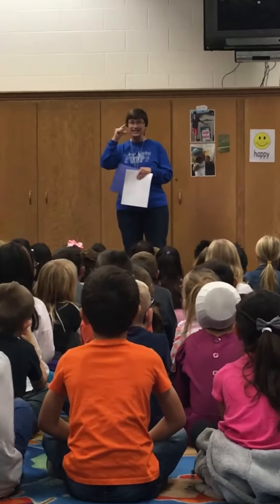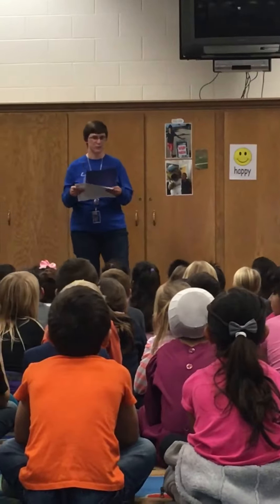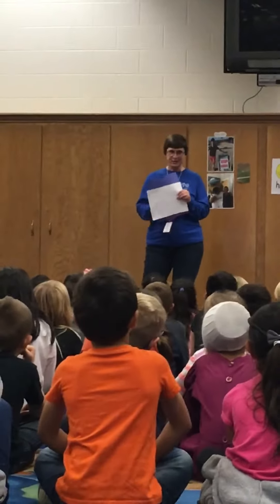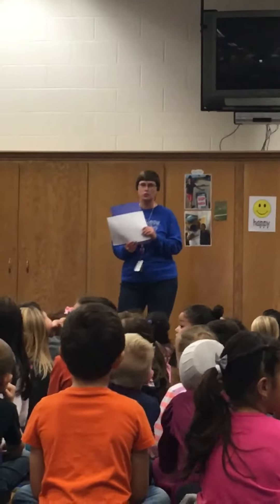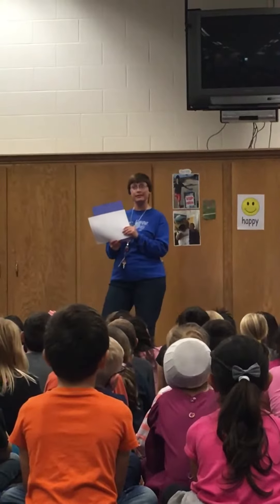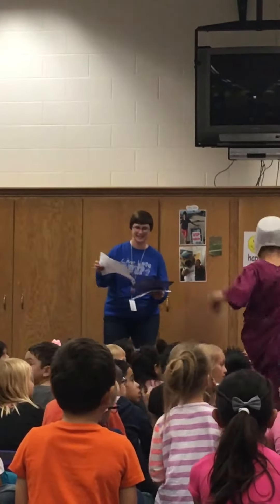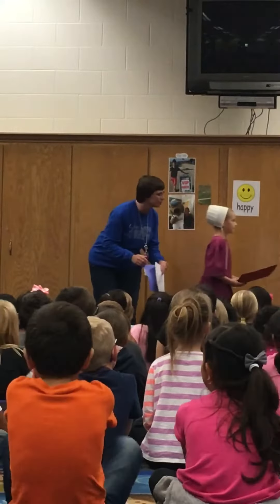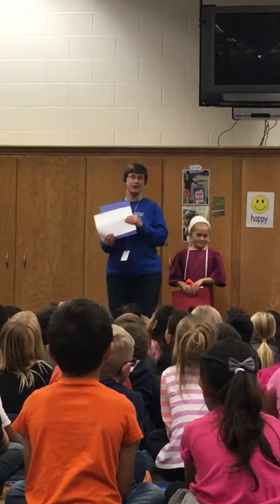West noble primary lifeskill leader